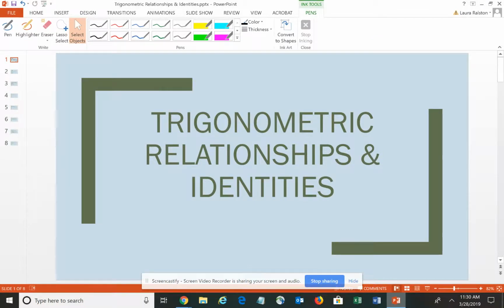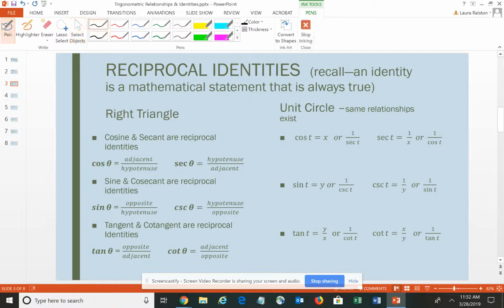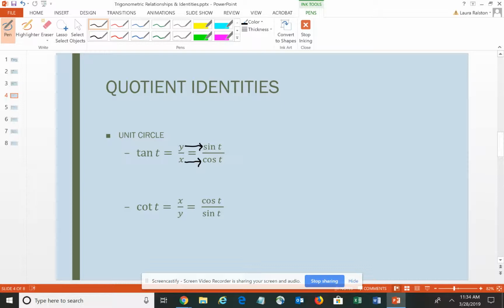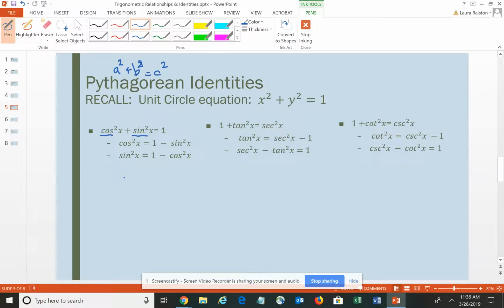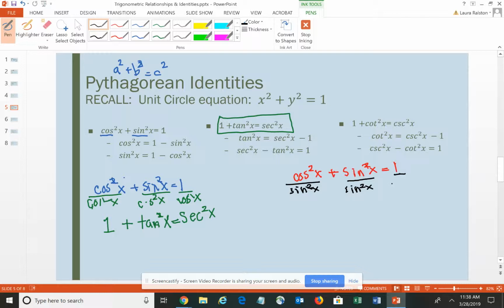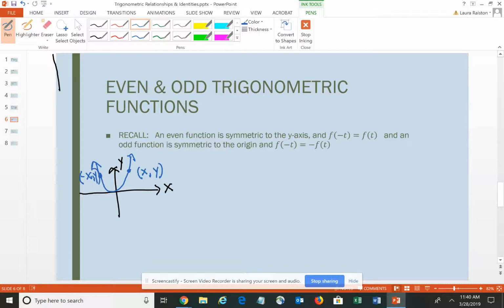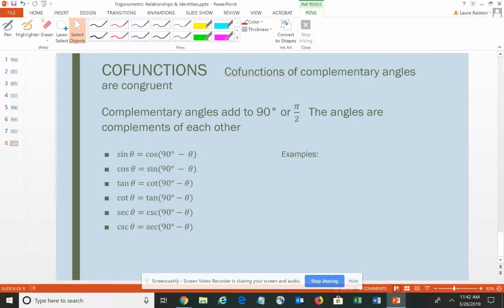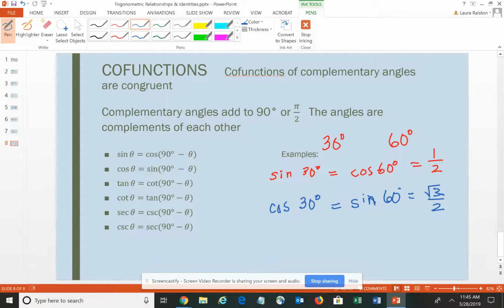Trigonometric Relationships & Identities